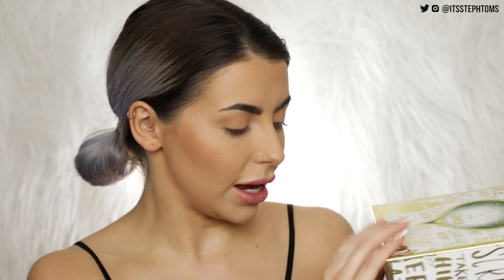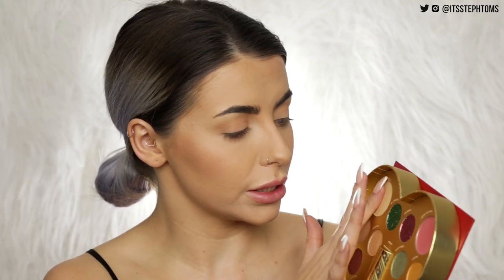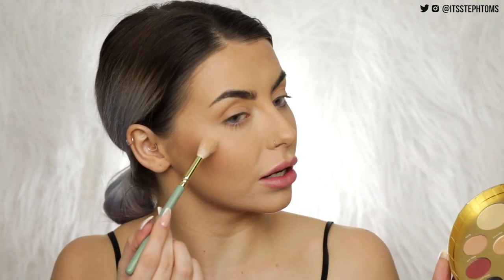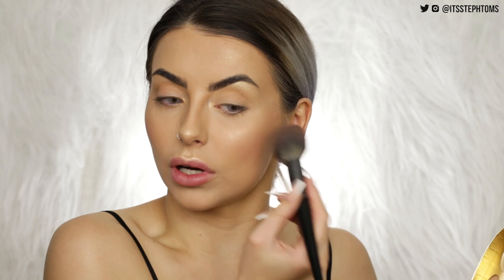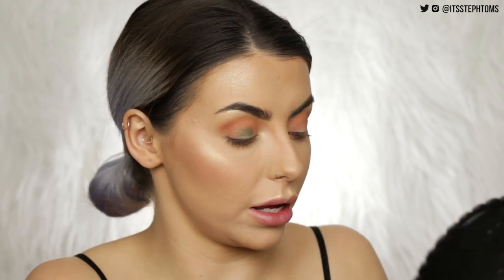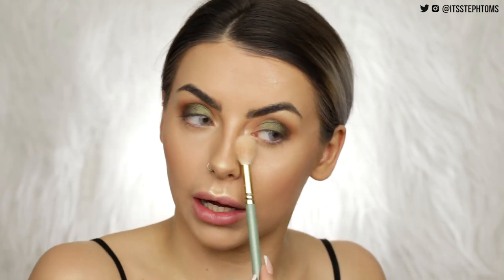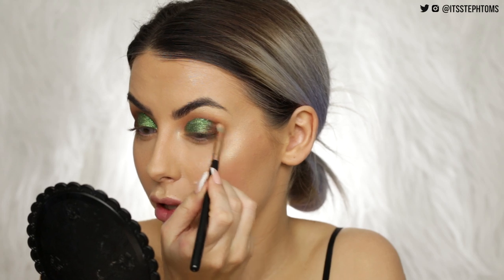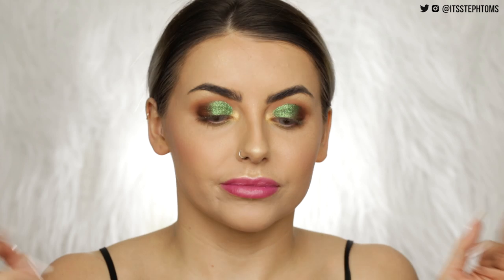TESTING THE GRINCH MAKEUP!? PUR GOOD ENOUGH TO STEAL PALETTE REVIEW + FIRST IMPRESSIONS!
▷ THANK YOU ALL SO MUCH FOR 300K!!

24-105mm Lens
Soft Boxes